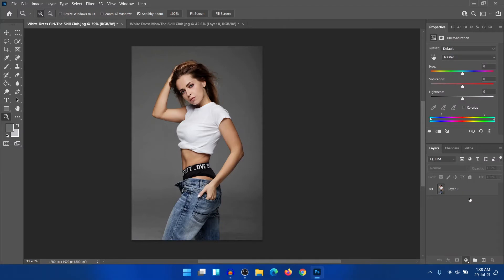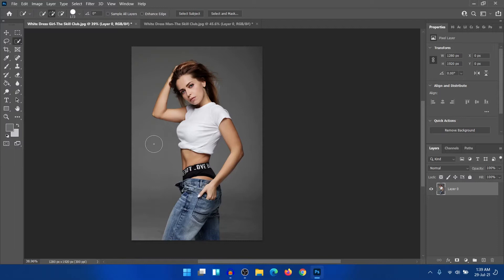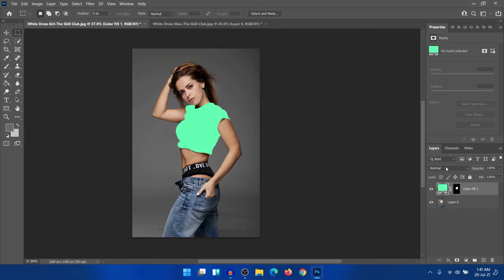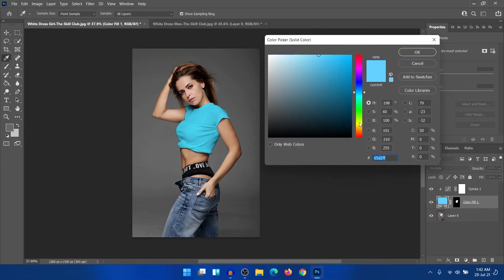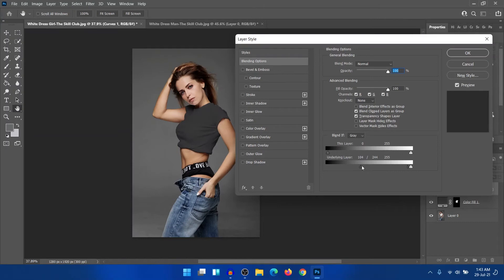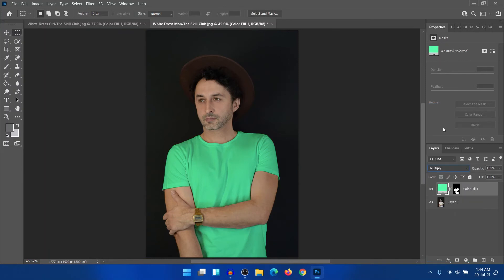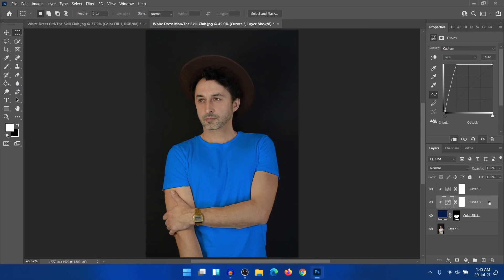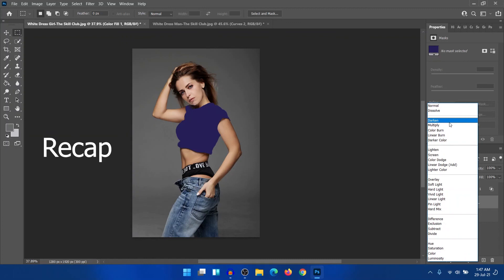Turn White into Any Other Color in Photoshop - The Skill Club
Let's Learn How We Can Easily Change White into Any Color Including Black Using the Basic Concepts of Blend Modes in Photoshop!
We will use Solid Color Layers along with Multiply Blend Mode to set color on targeted white object in this tutorial. Then, using Curves and Blend-If, we will add dimension and depth to make the object look natural and realistic.